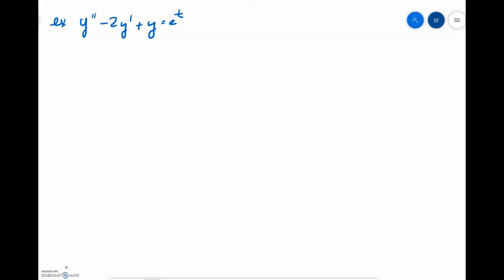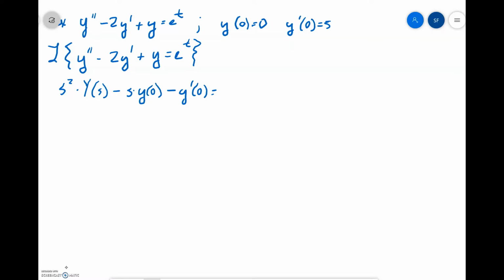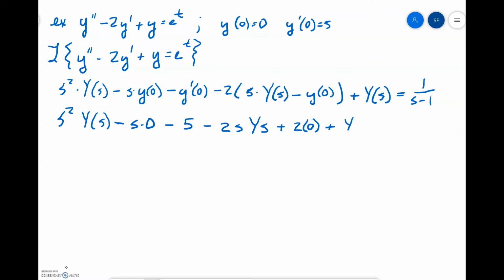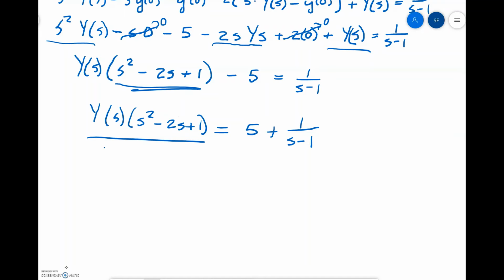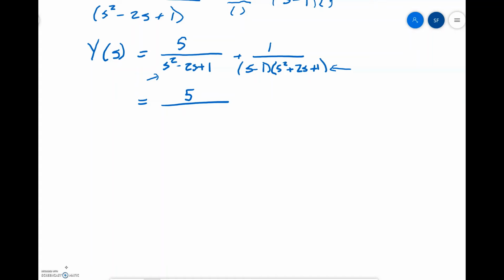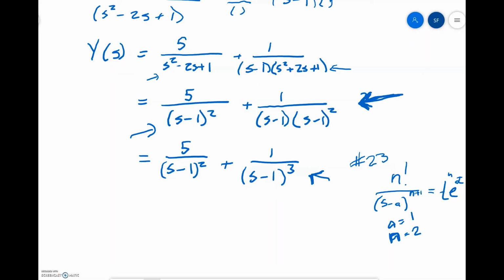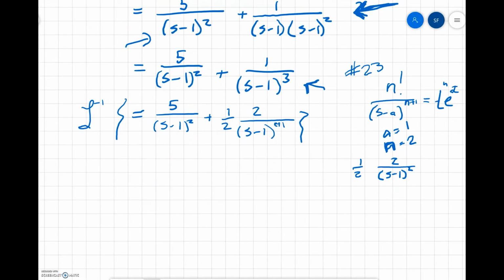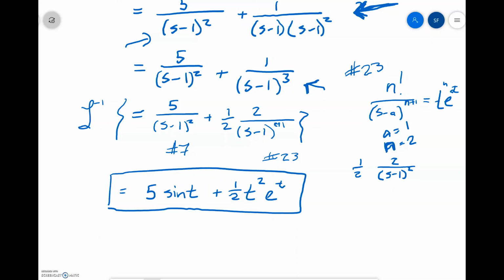Differential Equations -- Lesson 27b - Example 2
Solving a second order differential equation using Laplace transforms.